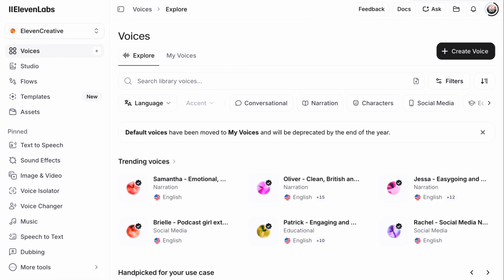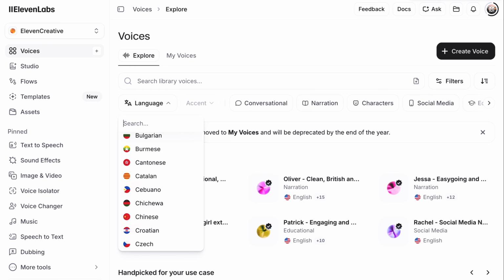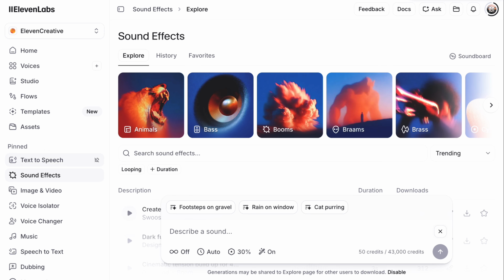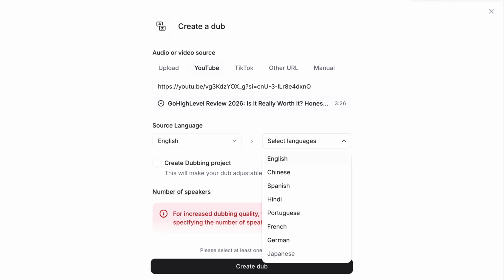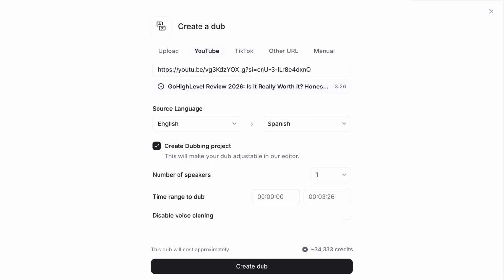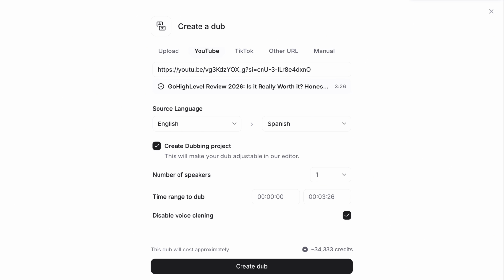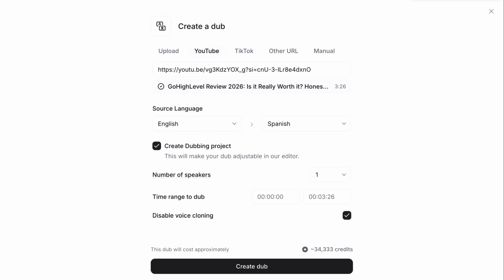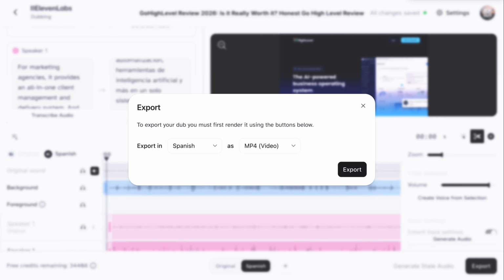ElevenLabs Dubbing Tutorial 2026: Can AI Dubbing Replace Professional Voice Actors?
Looking for the best AI dubbing tool for YouTube, TikTok, online courses, or international content? In this video, I’m diving into ElevenLabs Dubbing and showing how this powerful AI tool can instantly translate and dub videos into multiple languages with realistic voice cloning and natural-sounding audio. 🌍✨

Whether you’re a content creator, entrepreneur, marketer, or online business owner, ElevenLabs Dubbing can help you reach a global audience faster than ever before. 🚀

If you’re searching for the best AI dubbing software in 2026, this tool is definitely worth checking out. 🎧